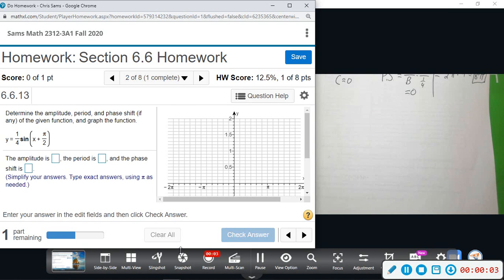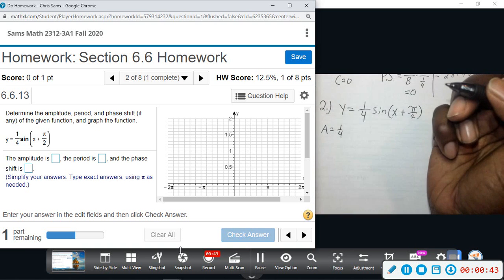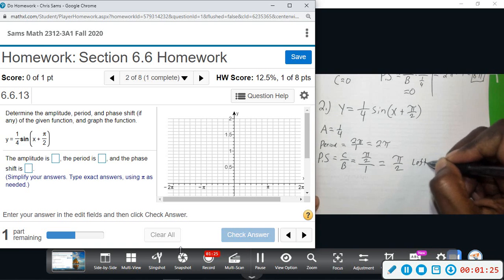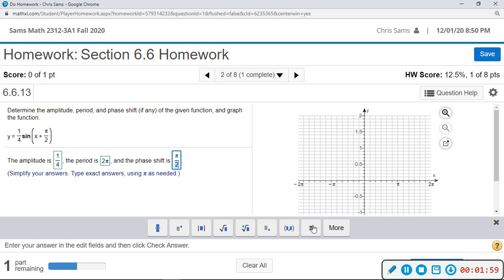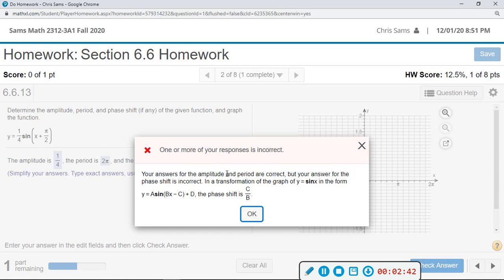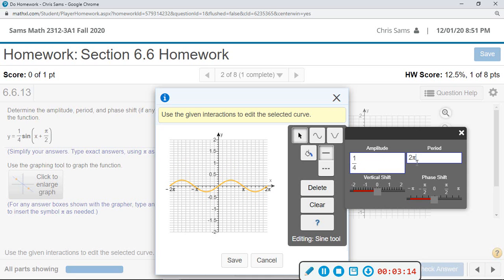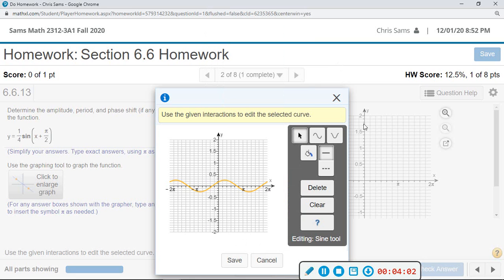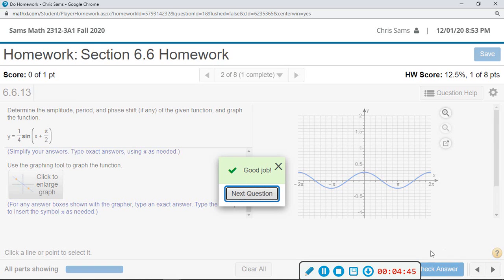Precal Mylab 6 6 2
Precal Mylab 6 6 Transformations of Sine and Cosine